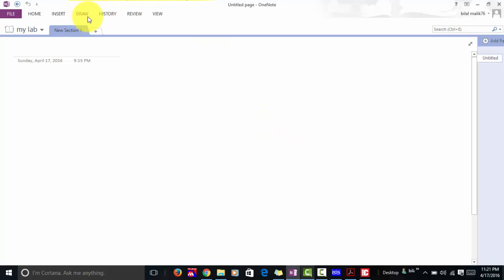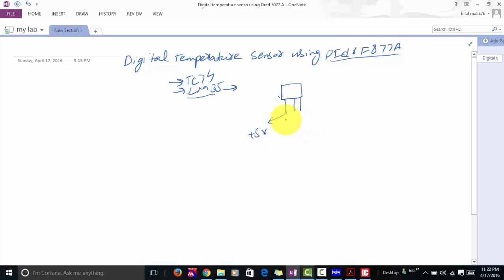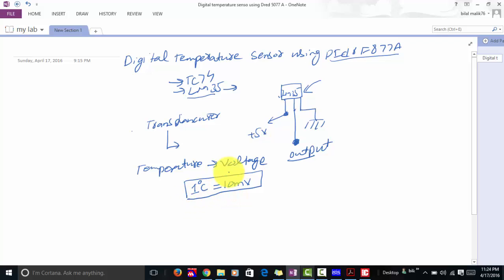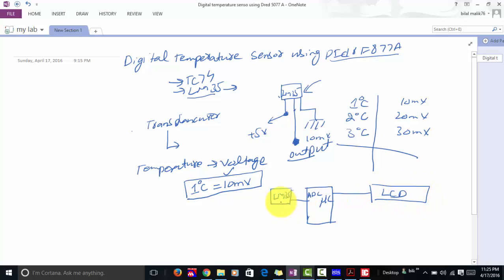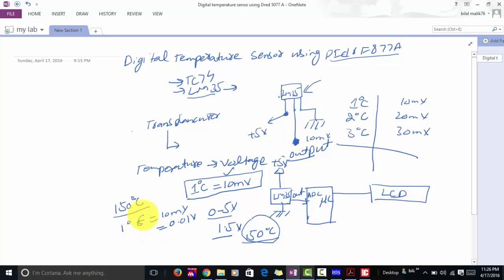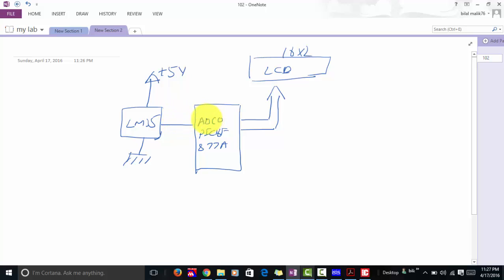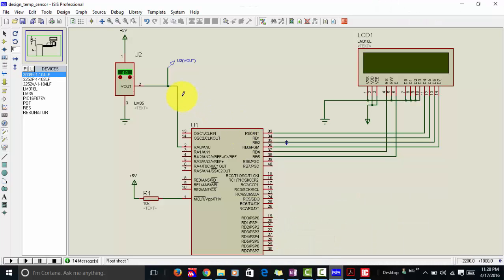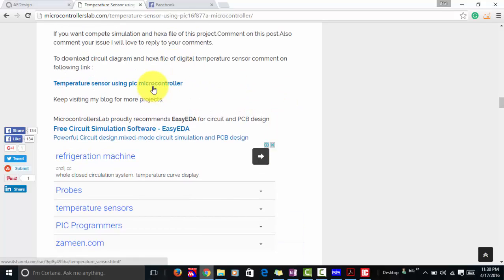LM35 temperature sensor pic16f877a Mikro C proteus